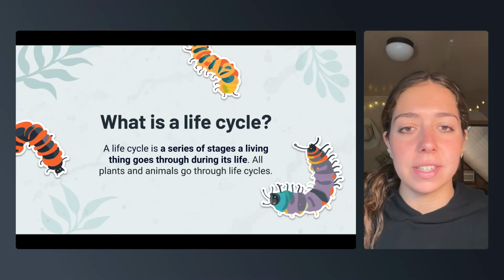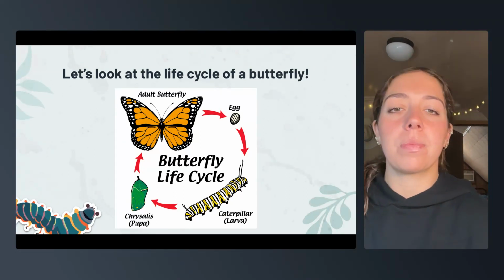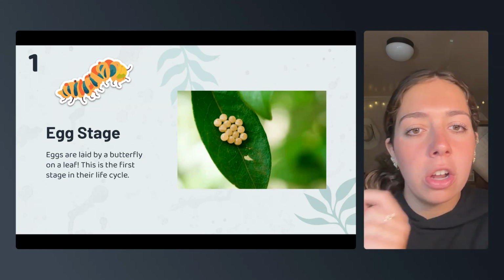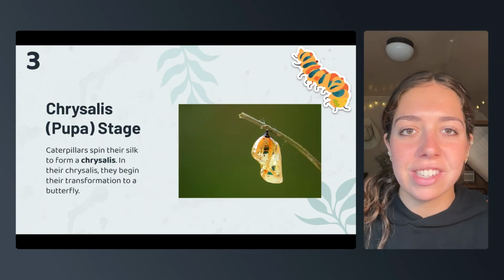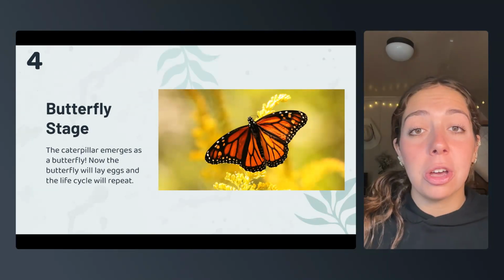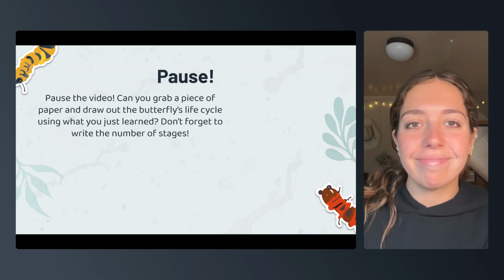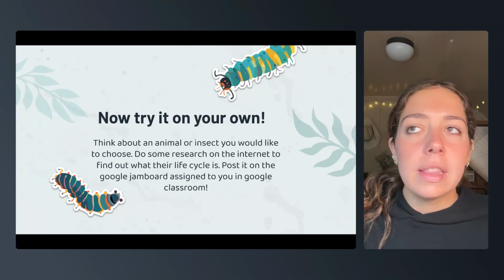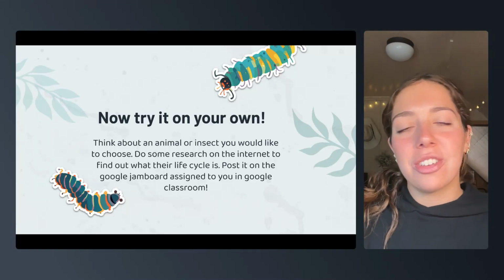Life Cycles VCLP Lesson